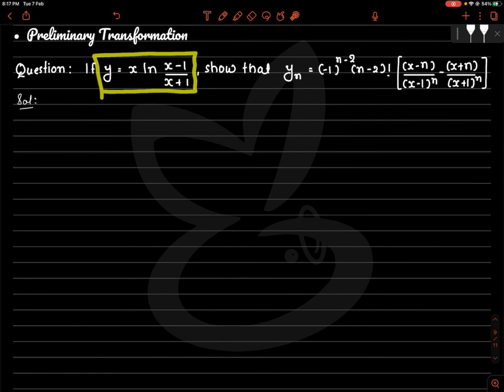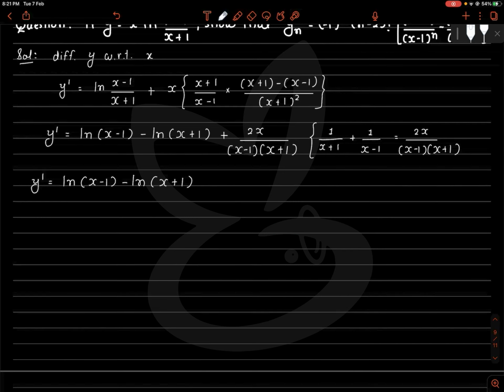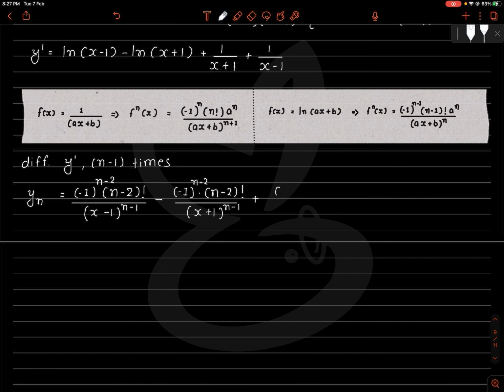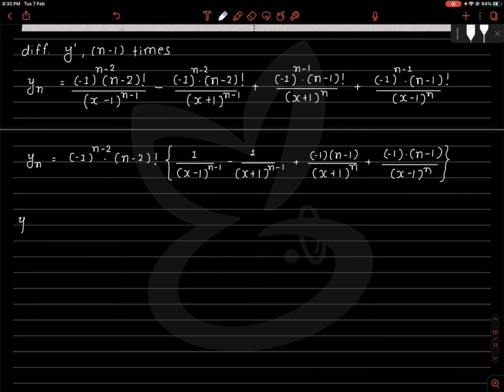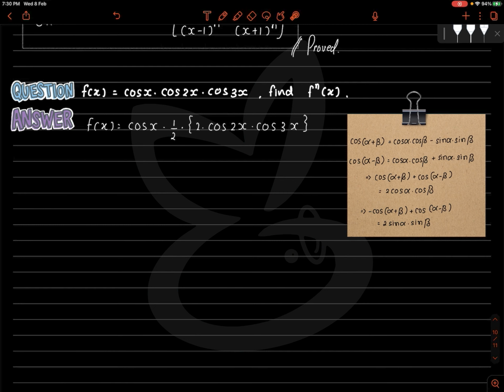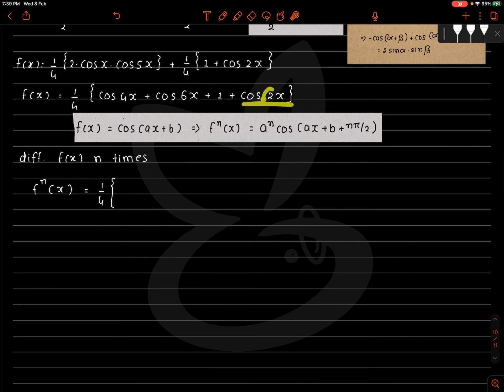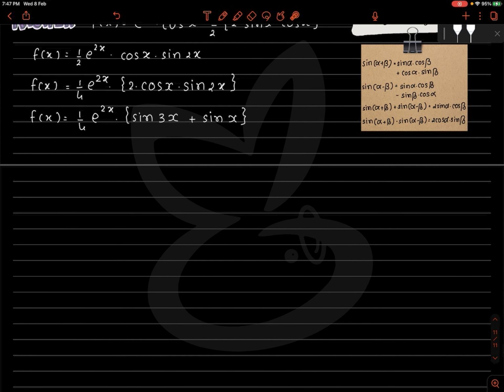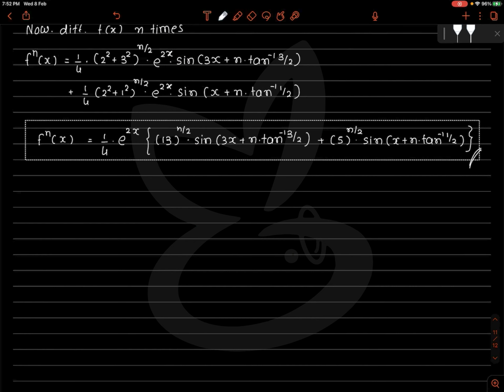Preliminary Transformation Method To Find nth Derivative of Given Function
Questions related to finding nth derivative of function with the help of preliminary transformation method.

00:00:00 Intro

00:00:06 Question 1 : Find nth Derivative of f(x) = x ln {(x-1)/(x+1)}

00:03:00                       List of Standard formulas of nth Derivative of f(x) = 1/(ax +b) & nth Derivative of f(x) = ln (ax + b)

00:09:04 Question 2 : Find nth Derivative of f(x) = cos x * cos 2x * cos 3x

00:09:10                        List of Formulas of cos (α+β) & cos (α-β)

00:10:19                        Formula of cos 2α

00:11:34                        Formula of nth Derivative of f(x) = cos (ax + b)

00:12:50 Question 3 : Find nth Derivative of f(x) = e^(2x)*(cos x)^2*(sin x)

00:13:15                       Formula of sin 2θ

00:13:30                       List of Formulas of sin (α+β) & sin (α-β)

00:14:39                       Formula of nth Derivative of f(x) = e^(ax) * sin (bx + c)

00:17:05 Outro